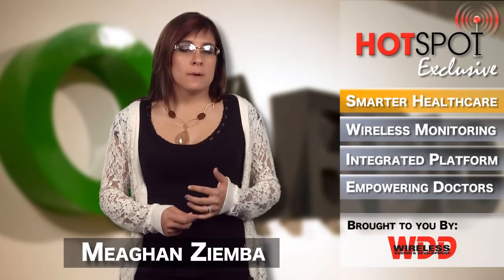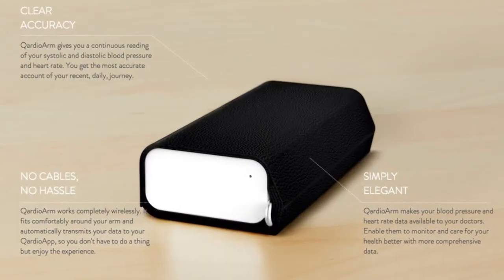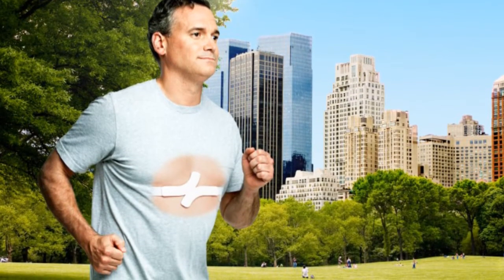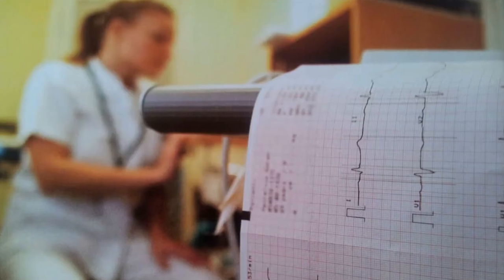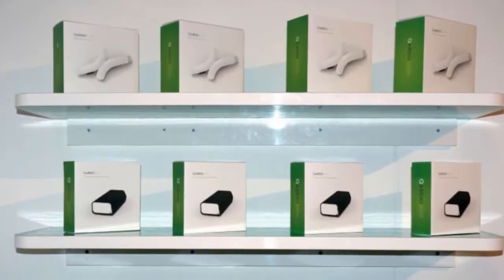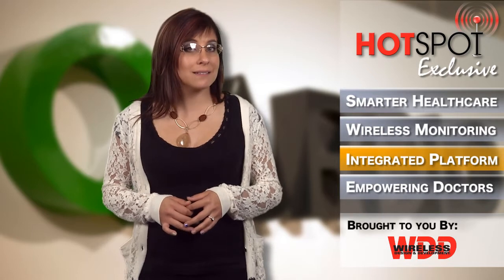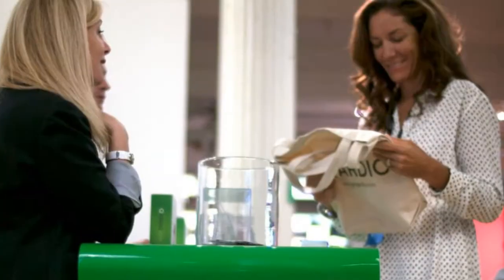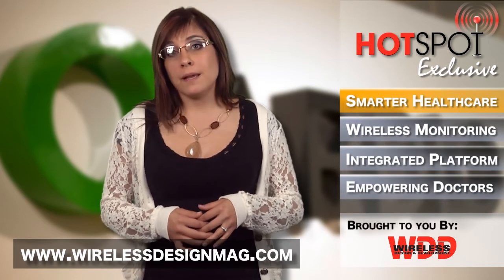Hot Spot Exclusive: Qardio Monitoring System for Smarter Healthcare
-- Smarter Healthcare

In an effort to provide remote monitoring solutions to doctors so they can be more sufficient while minimizing costs and the consequences that come with waiting until it is too late, San Francisco-based Qardio has introduced the QardioArm and QardioCore wearable monitoring devices.

Both the QardiArm and QardioCore are meant for anyone interested in smarter healthcare.

The QardioArm is a blood pressure monitor that makes it simple and convenient to measure one's blood pressure on a daily basis and The QardioCore is a revolutionary core strap that continuously monitors ECG, heart rate, physical activity, and skin temperature to help improve the diagnosis of certain cardiac conditions.

-- Continuous Wireless Monitoring

Both monitoring devices connect wirelessly to iOS devices and the Qardio secure, integrated platform, providing an easy to read and personalized view of their health that uploads automatically and made available to doctors and loved ones.

By providing a wireless monitoring solution, patients do not have to keep returning to the hospital for tests that require electrodes to be attached to the body with patches and conductive gels. Instead, they are able to monitor their health from anywhere at any time, at a much more affordable cost, and they are directly connected to their doctor who can provide advice or instructions.

-- Qardio Integrated Platform

All the data that is collected from the QardioCore and QardioArm gets wirelessly transferred to the Qardio Internet Platform, where it is analyzed and made available to the patient, the patient's family, and the patient's primary doctor and/or cardiologist.

The platform is designed so not just individual consumer and doctors can access the information, but so larger health institutions can connect to the cloud and access the necessary information needed for a proper diagnosis.

--Empowering Doctors

By providing remote monitoring of patients, the devices help cut back on the time spent on routine check-ups, giving health professionals the opportunity to focus on the patients who may require more immediate attention.
The Qardio devices also allow for a much wider patient base among a few number of doctors, which is crucial for different organizations and for decreasing the costs of healthcare.